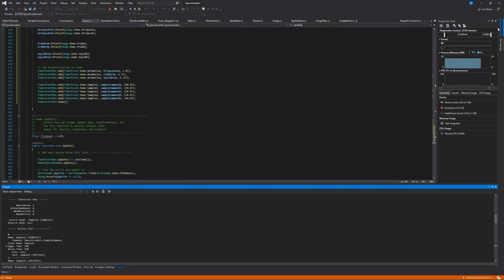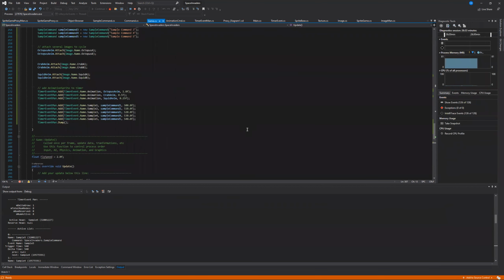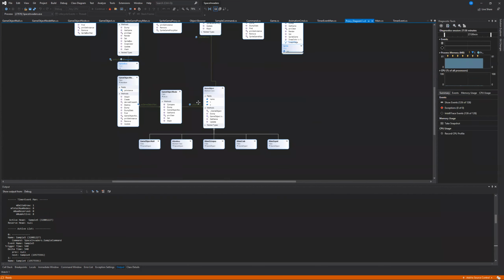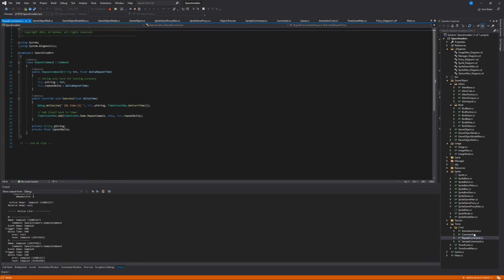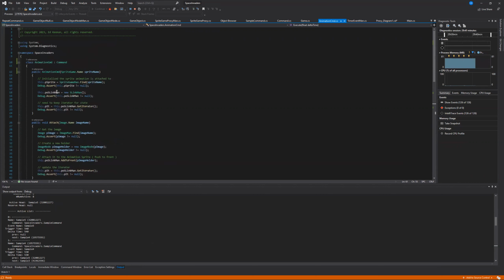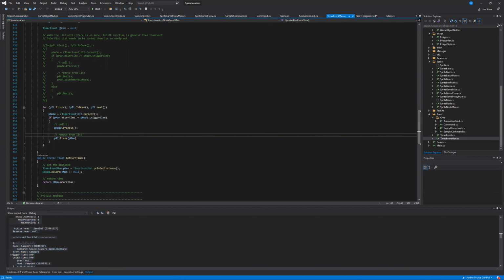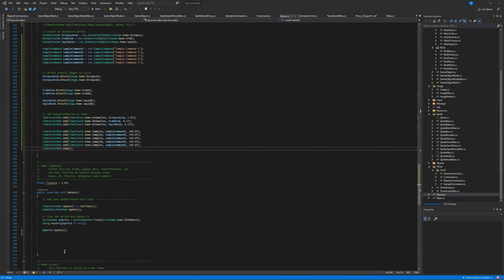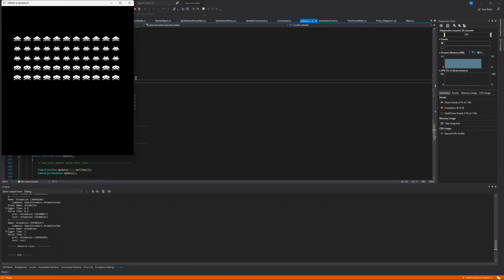Sprint 4 - Architecture of Real-time Systems (Proxy Pattern, Timer Events and Sprite Animation)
o Created SpriteGameProxy to use in the game
o Timer system used in the Game (All the Timer Events need to inserted in Triggered time order)
o Used Command pattern and Priority Queue
o Created Sprite Animation used in the Game